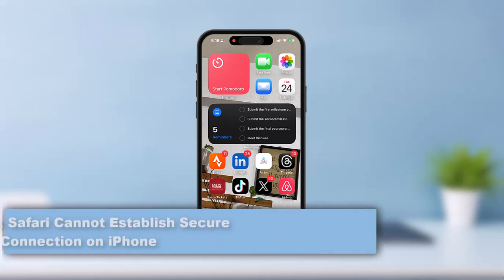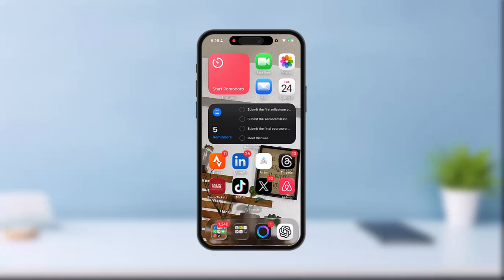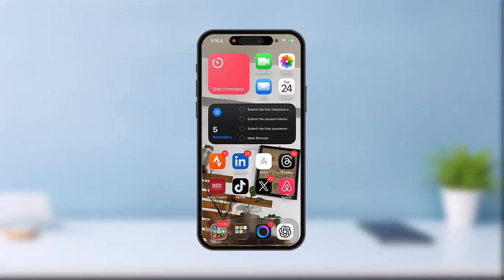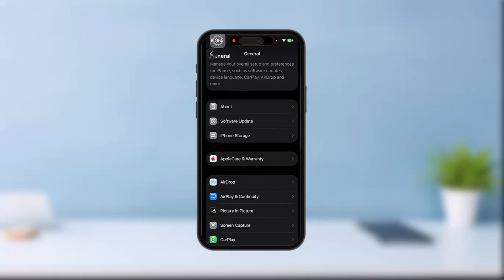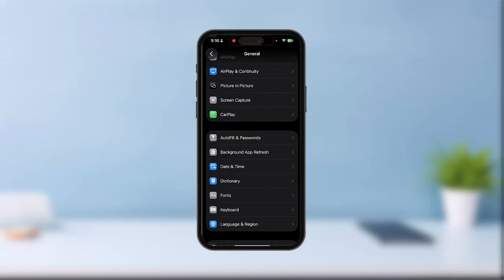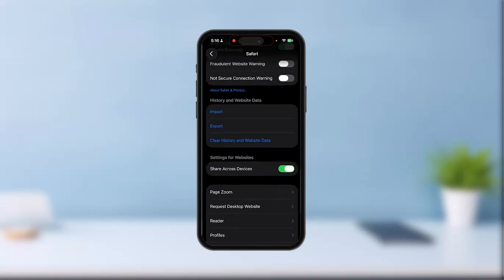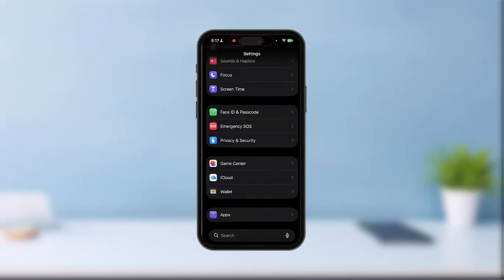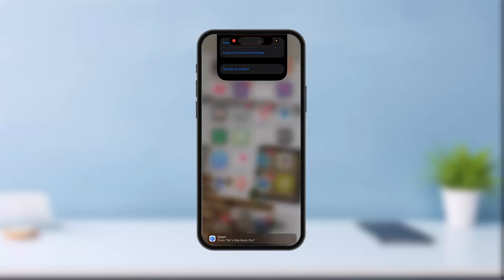How to Fix Safari Cannot Establish Secure Connection on iPhone !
If you’ve been looking for how to fix Safari cannot establish secure connection on iPhone, we get straight into the video with a quick walkthrough of your system settings. This is one of the best iPhone strategies 2026 users can employ to regain access to blocked websites, and we make sure the entire step by step iPhone tutorial for correcting your connection settings is easy to follow so you can browse safely without any technical hurdles.

For those facing persistent "Cannot Verify Server Identity" alerts, this how to iPhone for beginners guide starts by checking your device's Date & Time settings. We believe in having the Safari explained simply, so we show you exactly how to ensure "Set Automatically" is toggled on, as an incorrect clock is the most common reason Safari fails to verify a website’s security certificate. This ensures you can manage your browser's security protocols effectively without any unnecessary confusion, even if you’ve never adjusted your system's regional settings before.

Understanding why Safari is important for your digital privacy is key to maintaining a secure online presence, especially when managing cached data that might be corrupted. We also share some iPhone tips and tricks regarding clearing your history and website data, as well as the impact of active VPNs on secure HTTPS connections. By following these specific steps, you are improving your iPhone results by ensuring that your browser can properly verify SSL/TLS certificates and load encrypted pages without interruption.

If these steps clarified the process for you and helped you restore your secure connection, you're all set to get back to your favorite sites. This walkthrough is designed to be your ultimate resource for 2026 iPhone troubleshooting and Safari optimization.